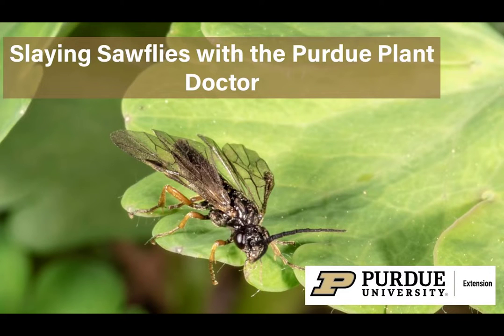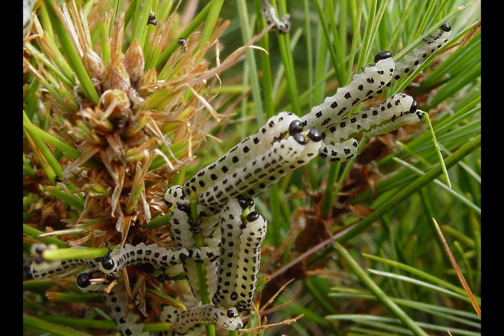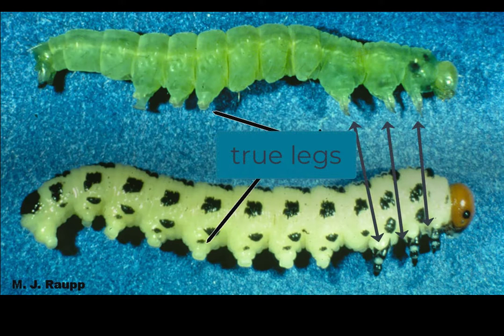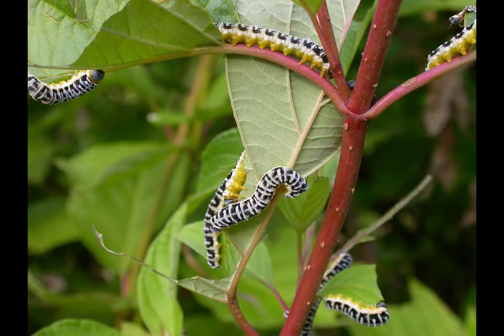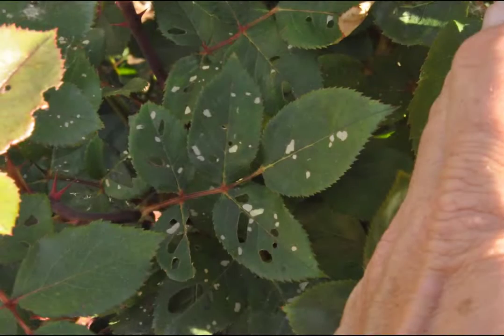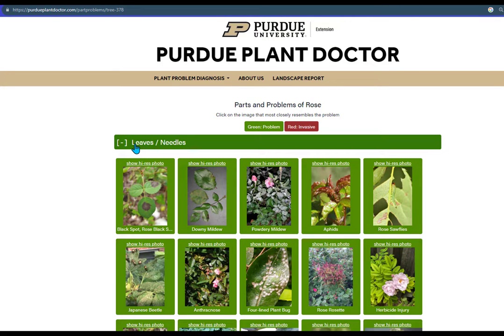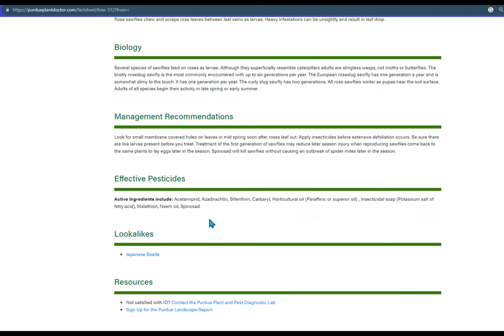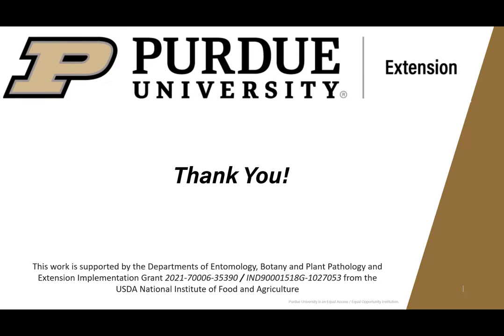Slaying Sawflies with the Purdue Plant Doctor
Learn what sawflies are, the threat they pose to your plants and why it is important to distinguish them from caterpillars. Then get tips on how to manage them and where to find out more details on the PurduePlantDoctor.com web page.

0:00 What are sawflies?
0:55 Sawflies vs caterpillars
2:50 Rose sawflies
4:13 Managing Rose Sawfly
4:43 Sawfly Look A Likes